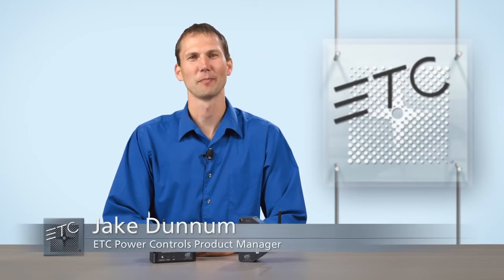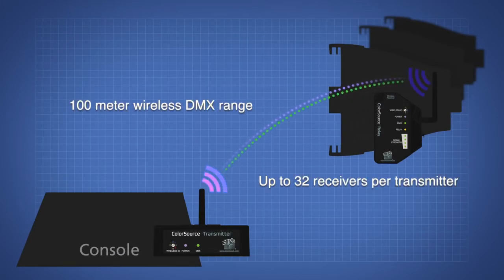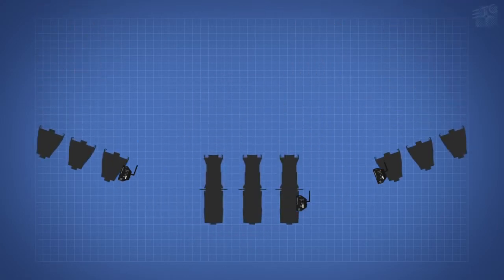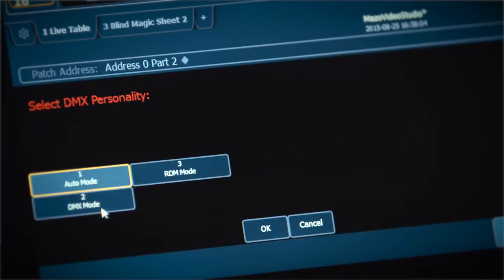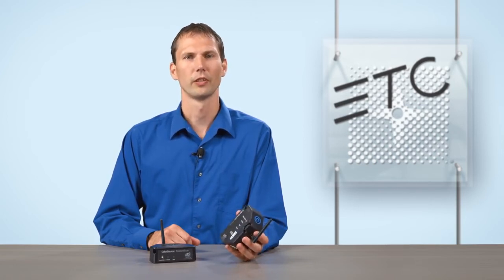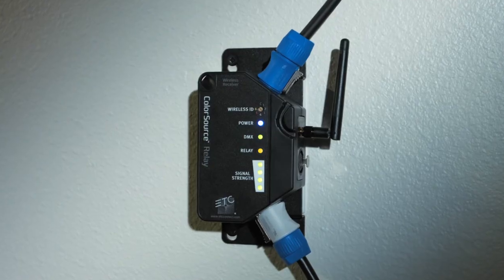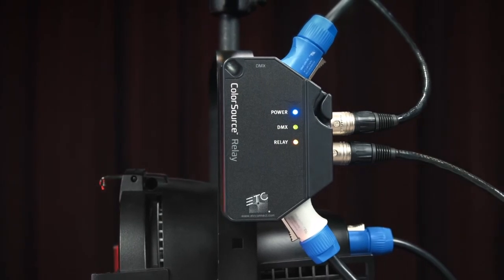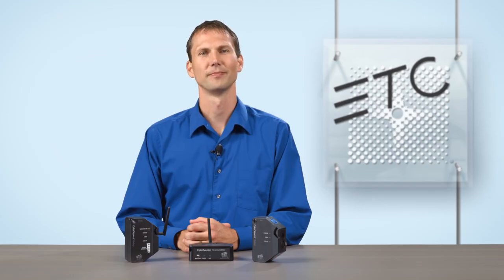FRIDAY VIDEO 265: ETC ColorSource® Relay